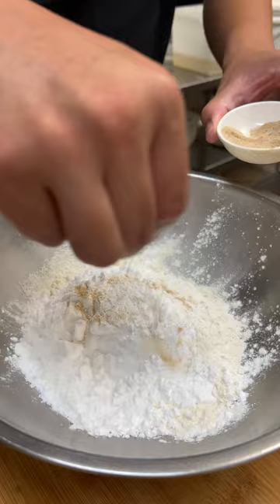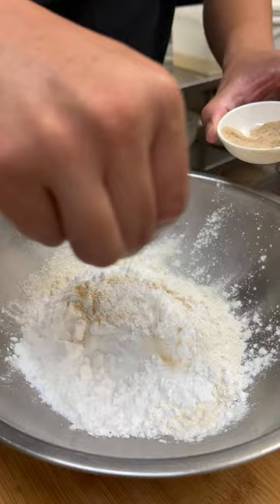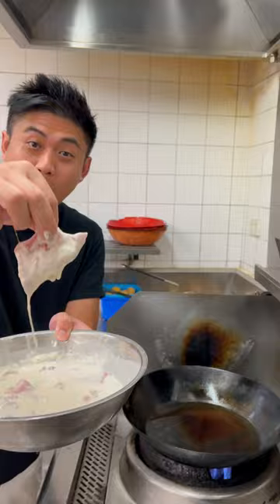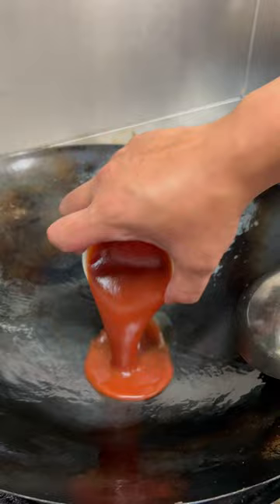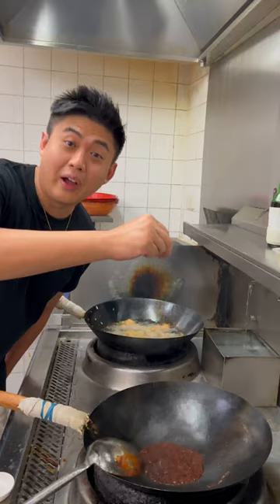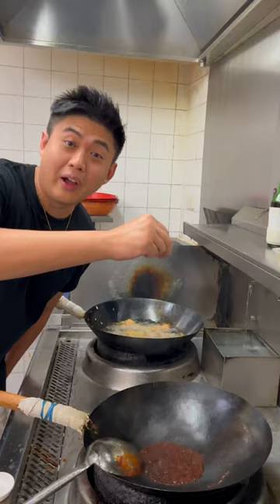PEKING RIBS EXACTLY LIKE TAKEOUT